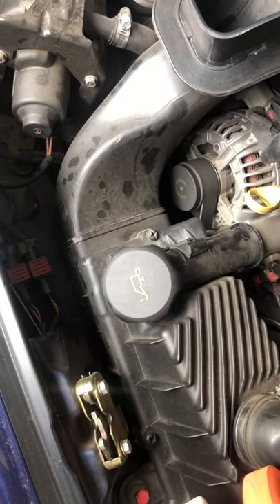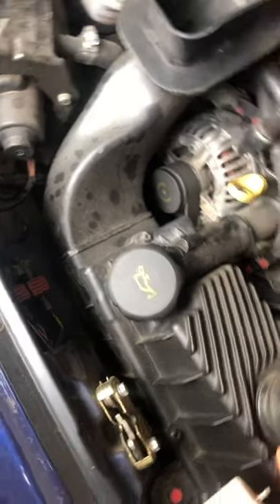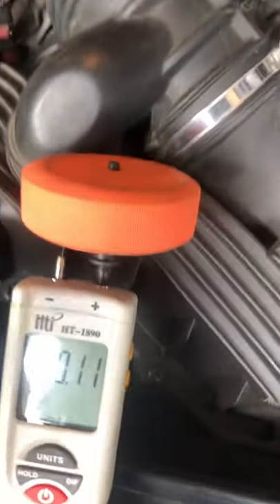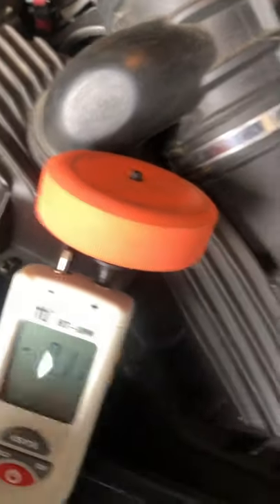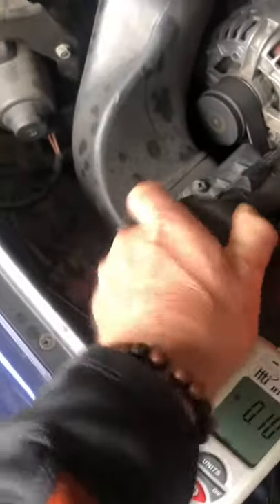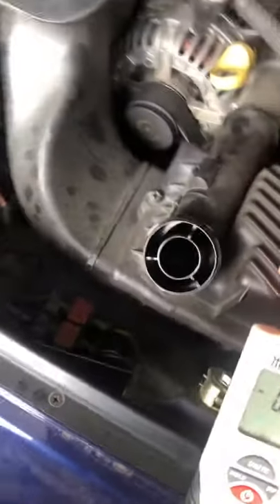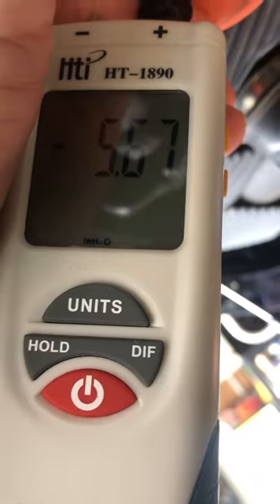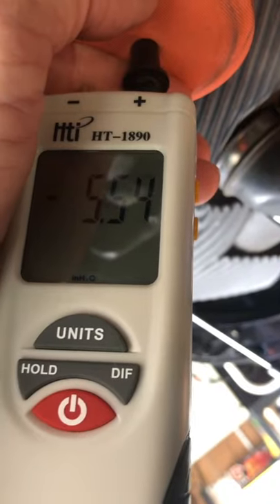Porsche 996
AOS tester